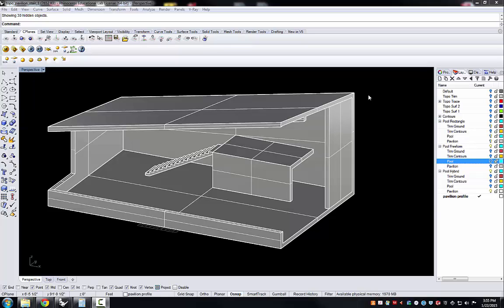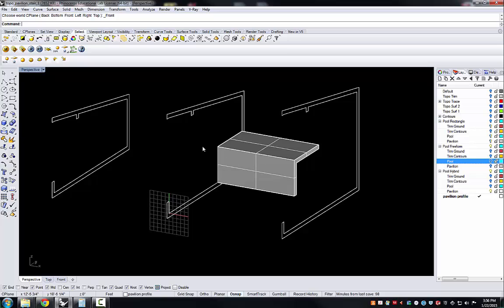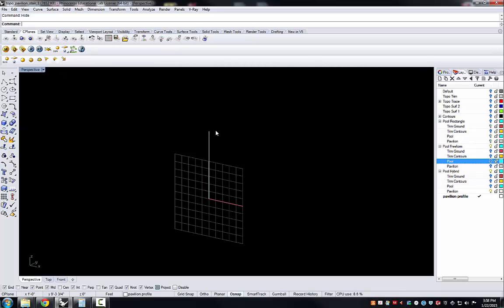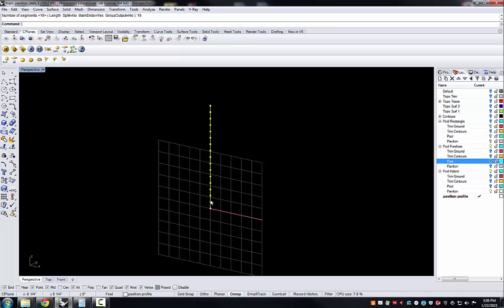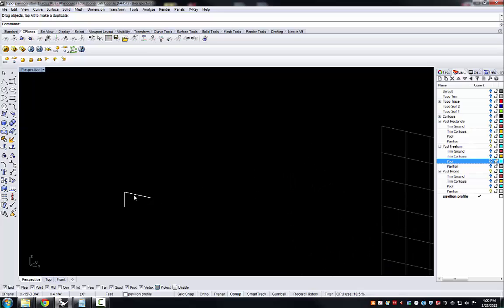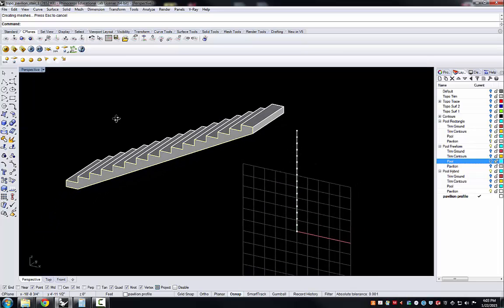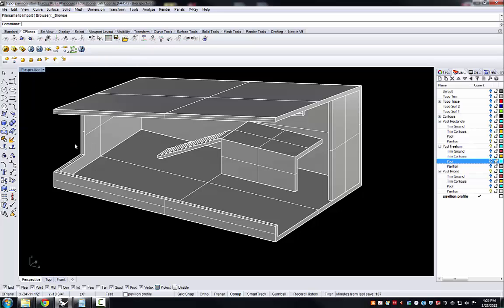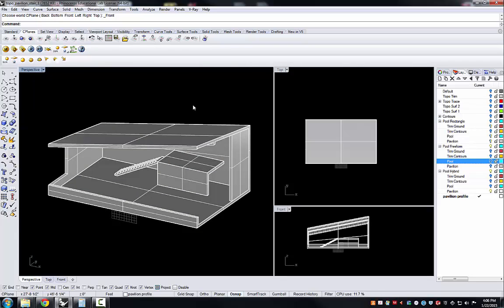Arch380_Wk4_Stair_1